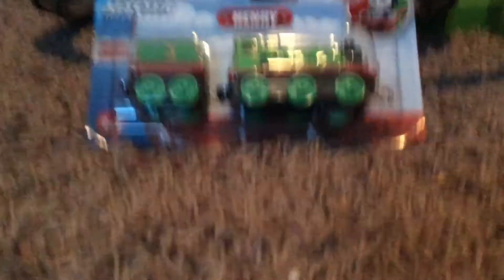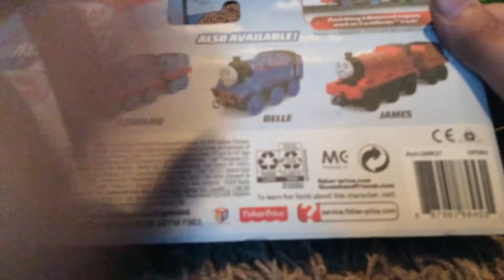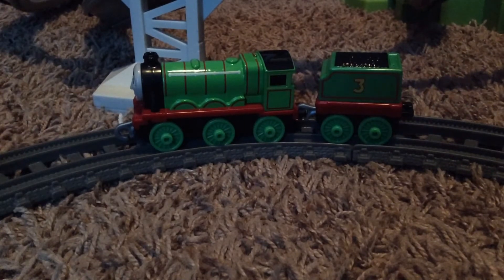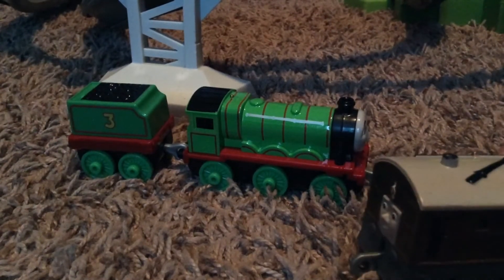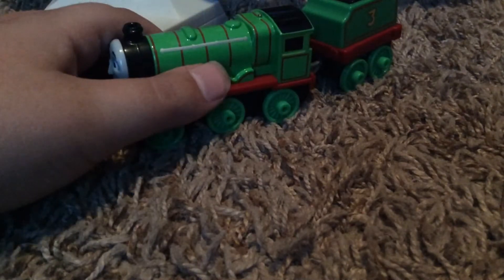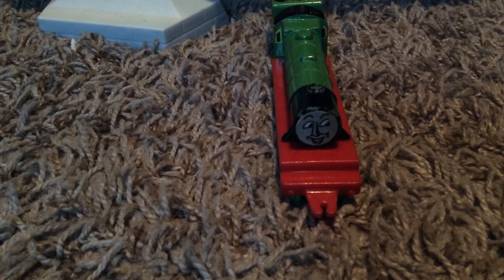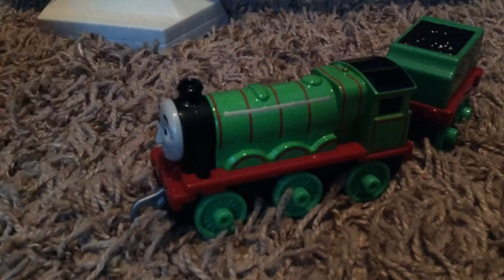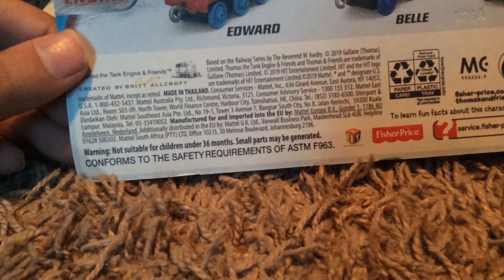Arztiser Chats|Another Push Along Video